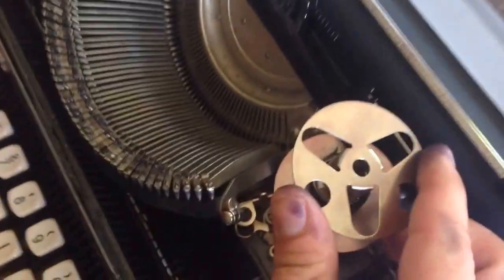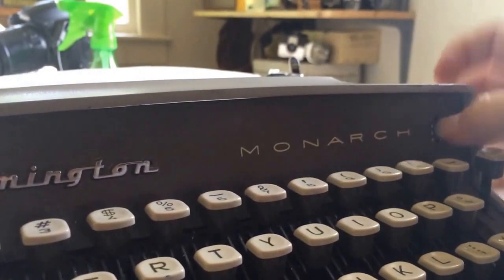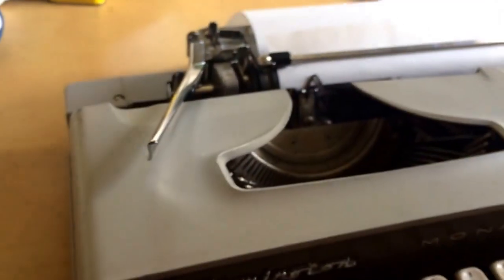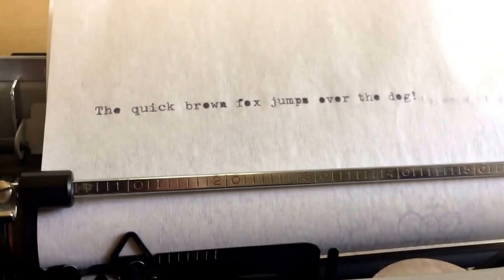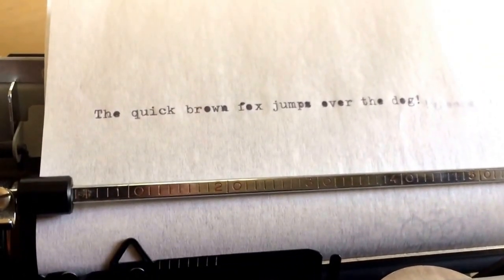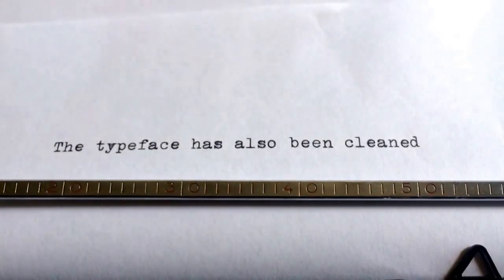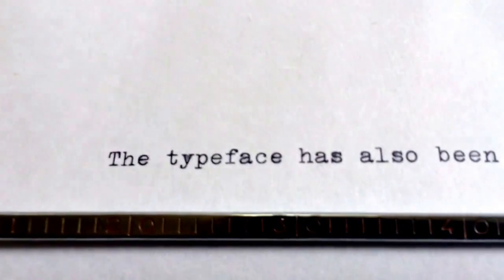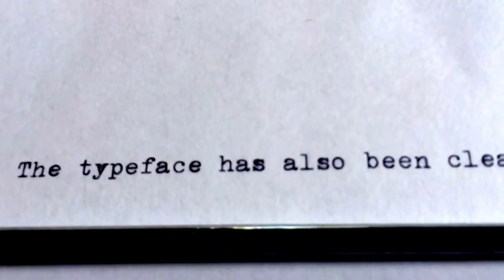Typewriter Ribbon Change for discontinued spools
This video demonstrates how to respool an old typewriter using a generic ribbon. This method must be used when you have specific spools that are no longer made.
This method will work on royal smith corona Remington Olivetti Olympia and several other models. This particular model is a Remington monarch